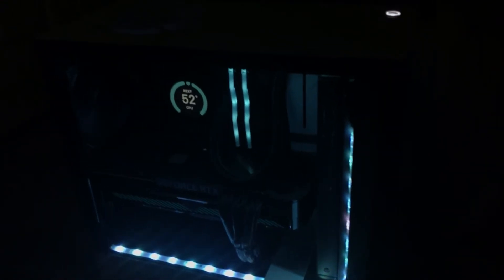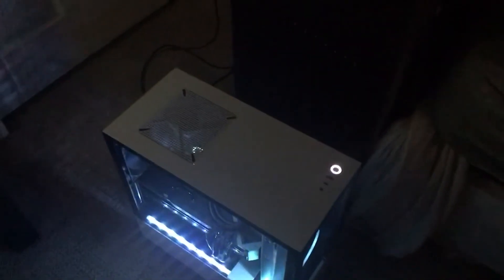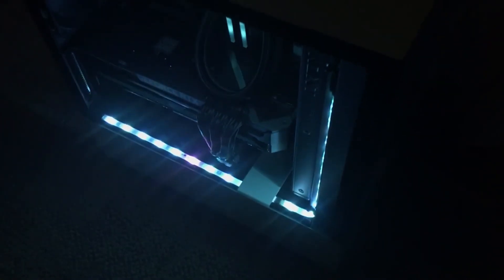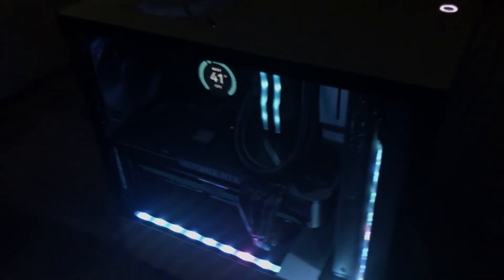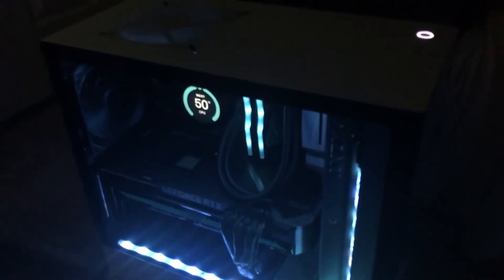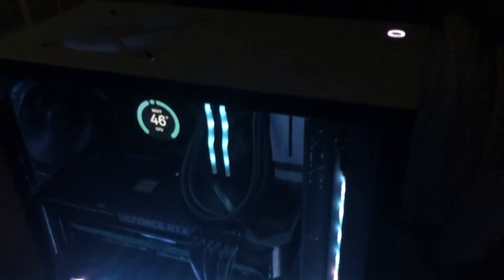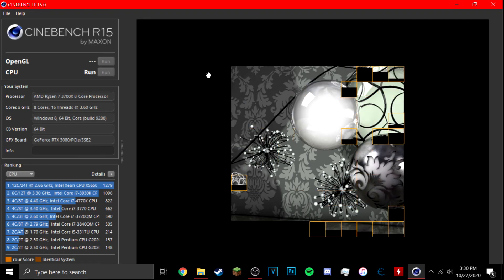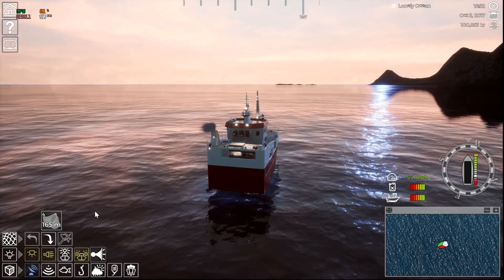I'm Just Getting Started!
Hello and welcome back to another video! In this video, I am very excited to announce that I got myself a gaming computer! Now I am able to make much higher quality videos and play more games. I hope that together as a community we can create something amazing! Be sure to change notification settings to "all'" so you always know when I upload! People read these? If you read all of this I would like to personally thank you for your support and I'll see you in my next video!